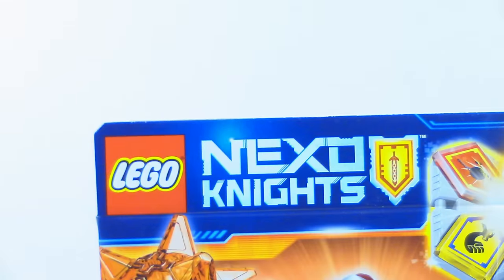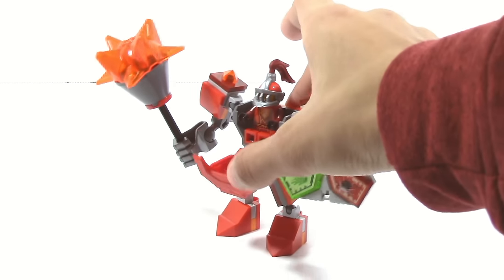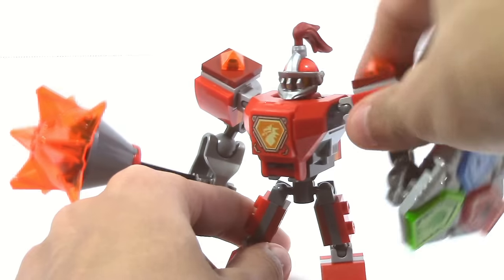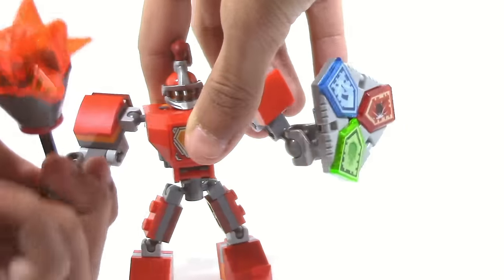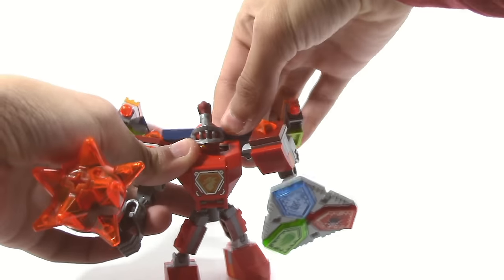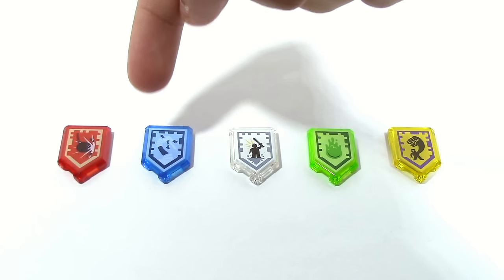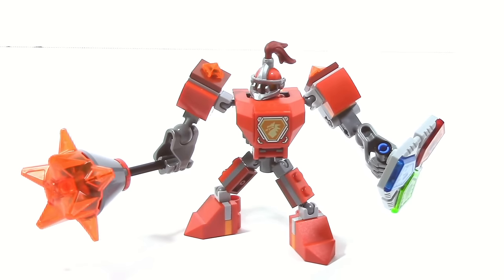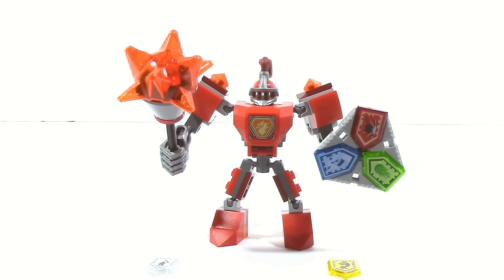Lego Nexo Knights 70363 Battle Suit Macy Review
Continuing our Lego Nexo Knights 2017 reviews (And Brief Unbox) with 70363 Battle Suit Macy, Next Nexo Knights review will be Battle Suit Aaron.